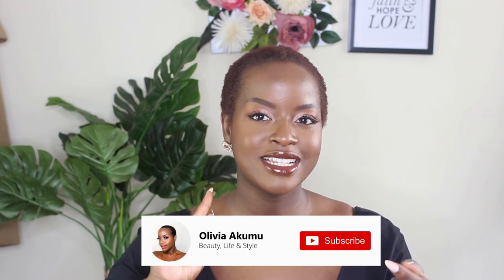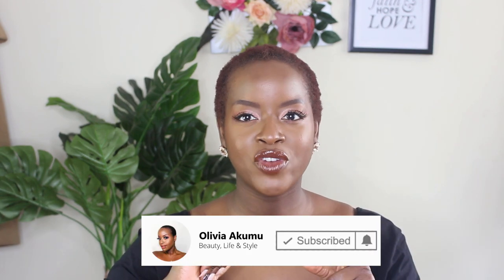JUVIA'S PLACE I AM MAGIC FIRST IMPRESSIONS & WEAR TEST | Olivia Akumu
Hi loves, switching up the foundation review this time around and also giving you a wear test to see how the Juvia's Place I Am Magic Foundation and Shade Sticks wear on oily skin. Thumbs up if you love this format!

PRODUCTS:

Juvia's Place I Am Magic Foundation - Angola
Juvia's Place I Am Magic Shade Stick - Benin & Tunisia

KEEP IT SOCIAL